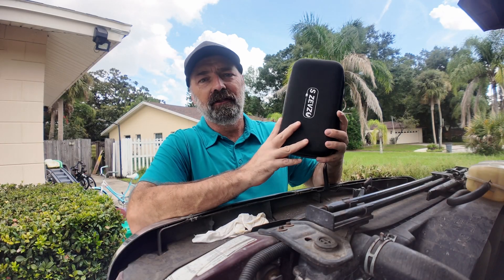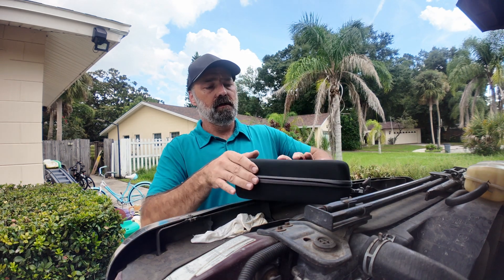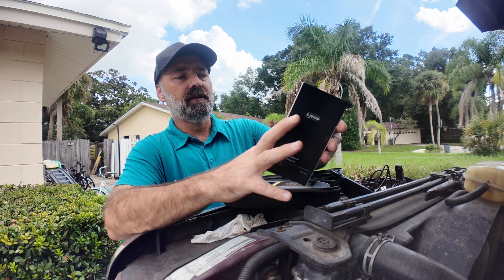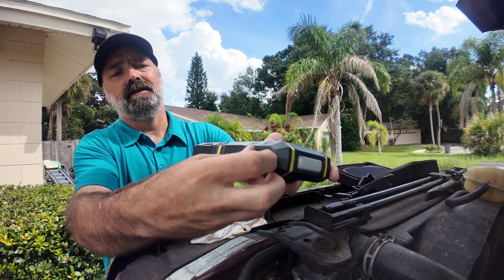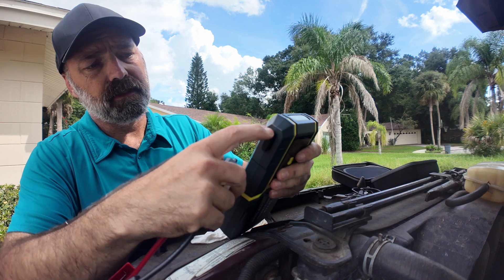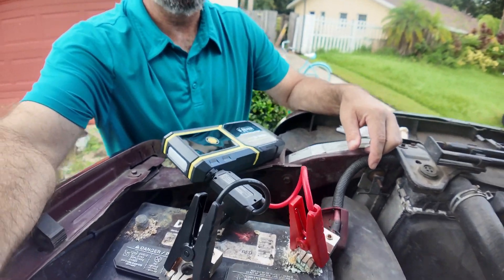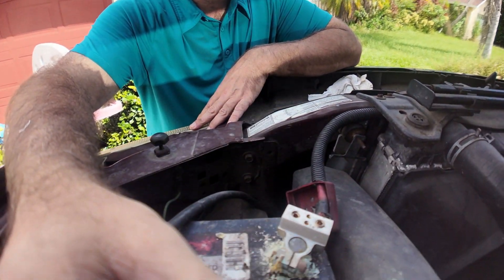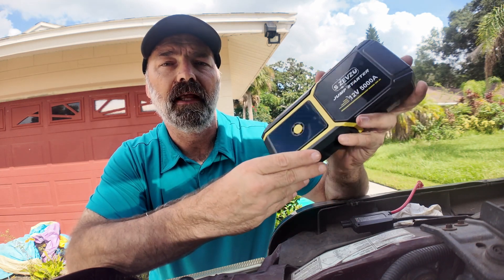ZEVZO H021 Car Jump Starter, Peak 5000A Jump Starter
Price and Details Here!!